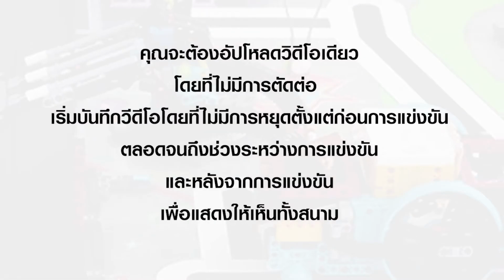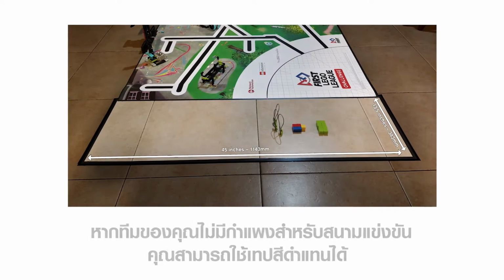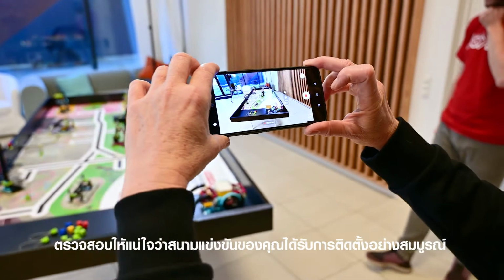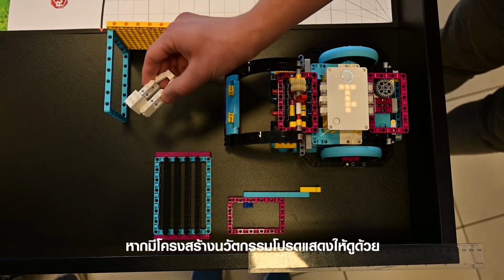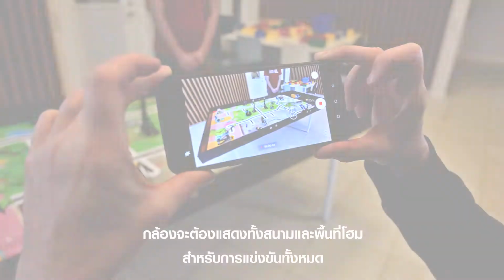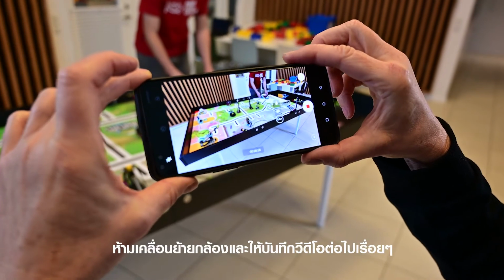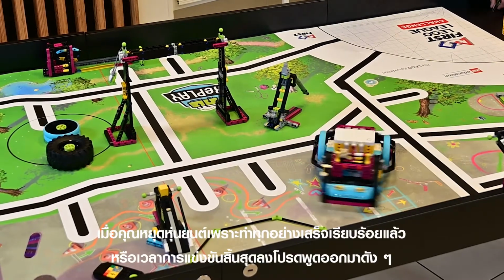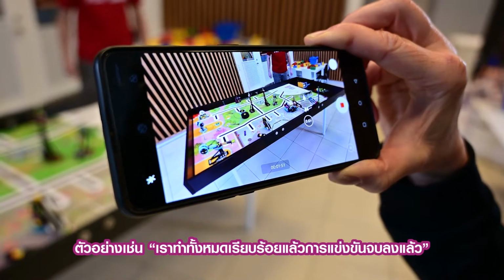robot game video recording tutorial TH SUB